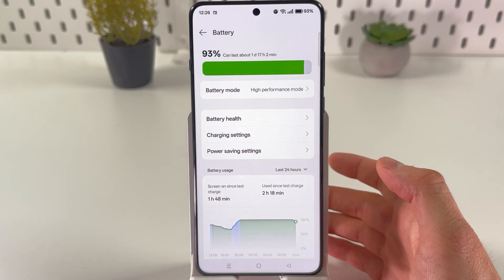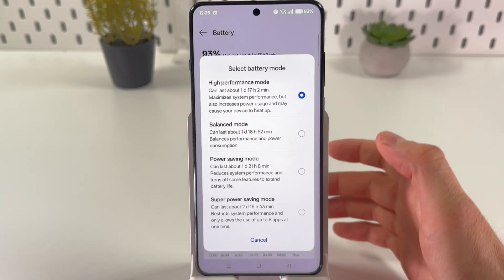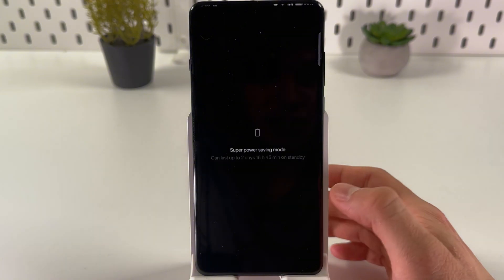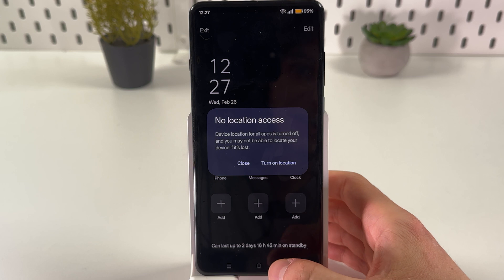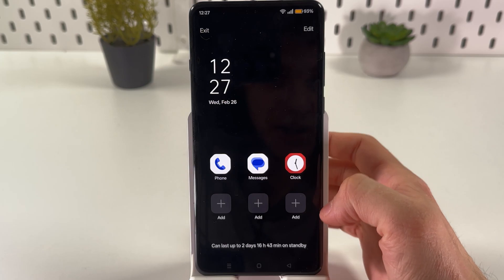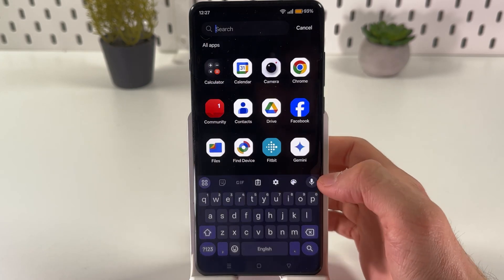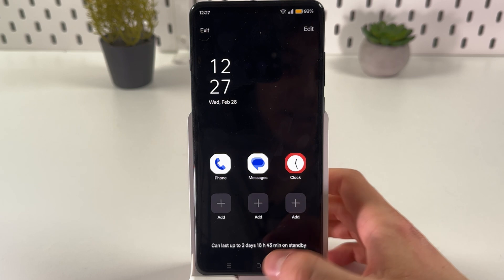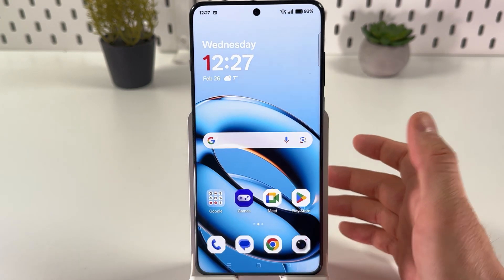How to Activate and Deactivate Super Power Saving Mode on OnePlus 13 5G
Discover the power of extreme battery conservation with my new guide on the OnePlus 13 5G! I'll show you step-by-step how to activate and deactivate the Super Power Saving Mode, allowing you to extend your device’s battery life remarkably. You'll also learn how to manage which apps remain active, enabling essential functionality even when you need to save every last bit of your battery. Perfect for those times when you can't find a charging port and need your phone to last those critical extra hours.

This video also covers the following topics:
Enable Super Power Saving Mode in OnePlus 13 5G: A Step-by-Step Guide
Super Power Saving Mode on OnePlus 13 5G: Learn to Manage Apps and Extend Battery Life
How to Use and Manage Super Power Saving Mode on Your OnePlus 13 5G